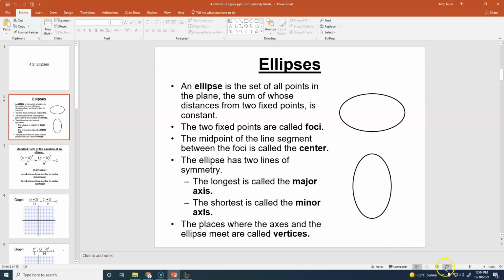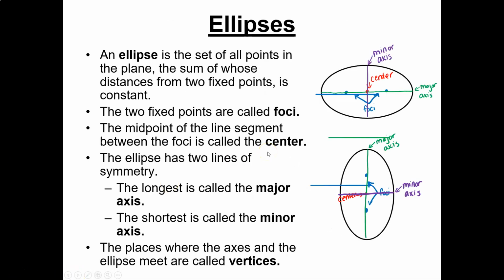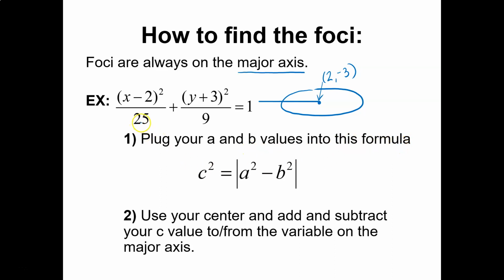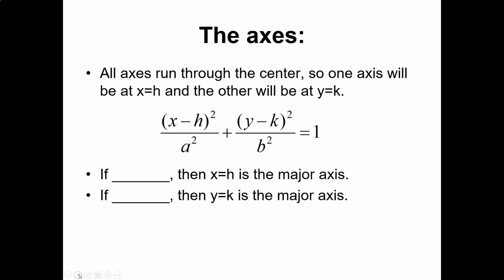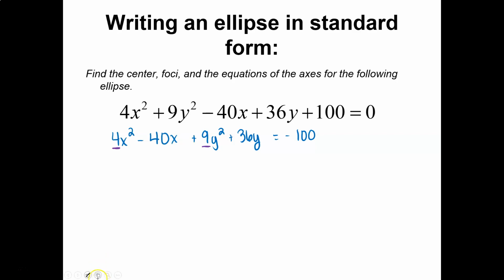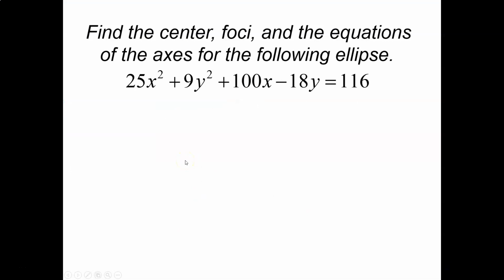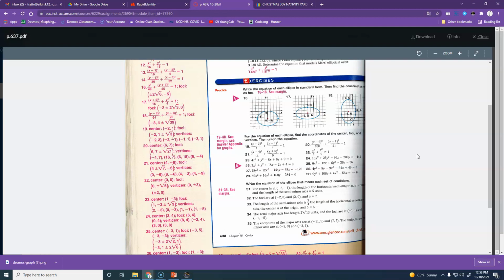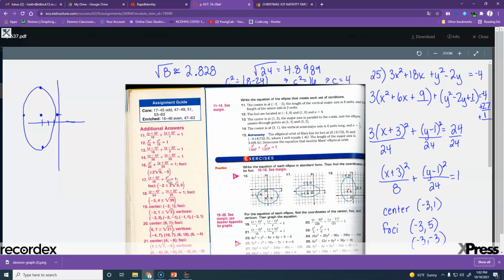Pre-Cal: Notes 10/18